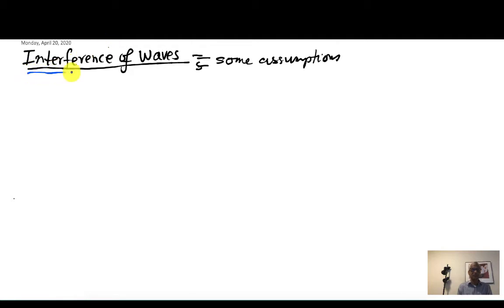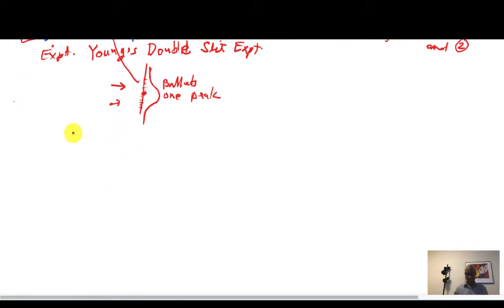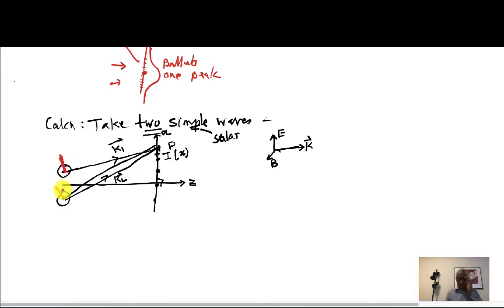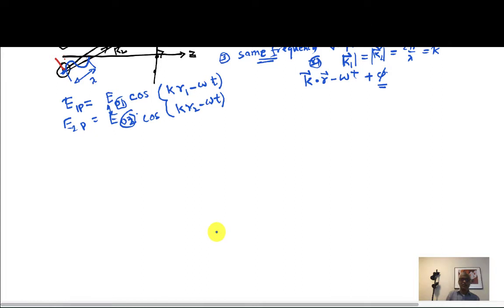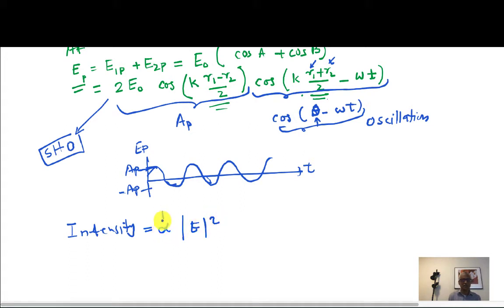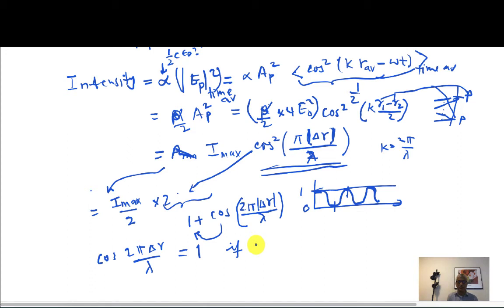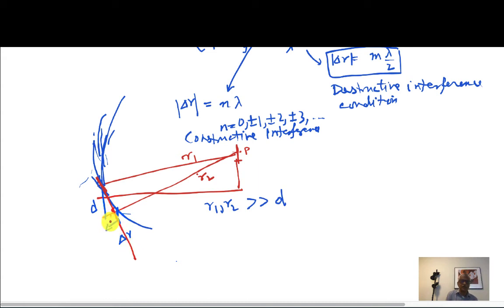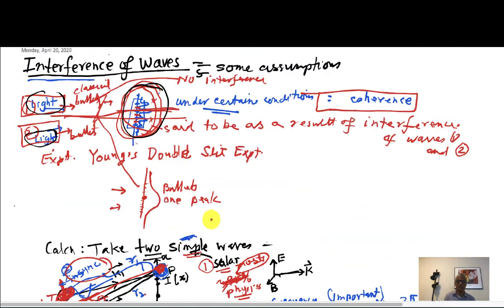Interference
A simple scalar wave calculation of interference of waves is explained. Some assumptions made in the calculations are also discussed.